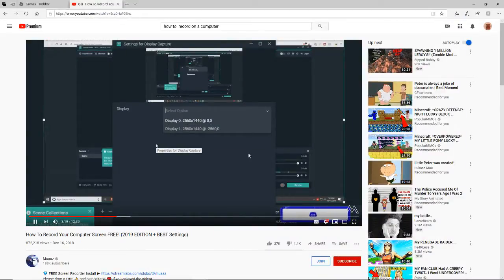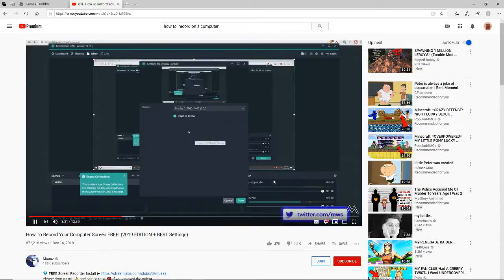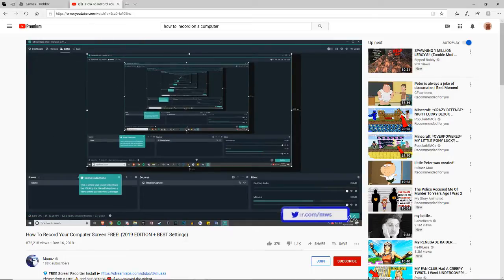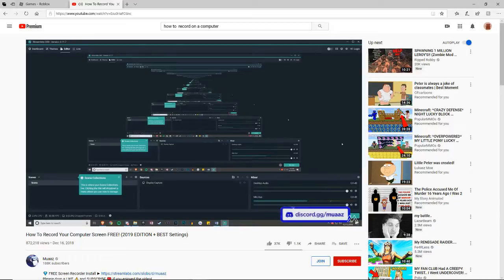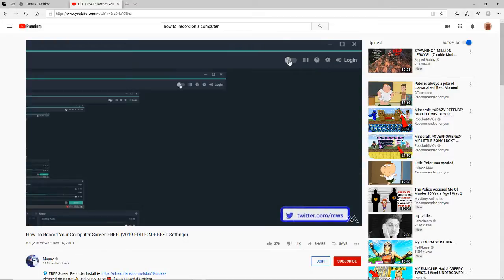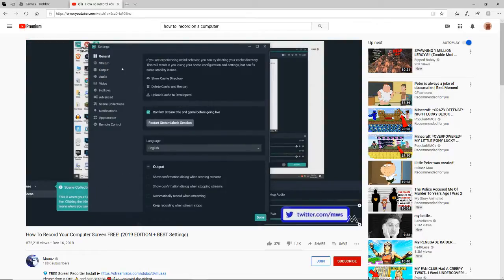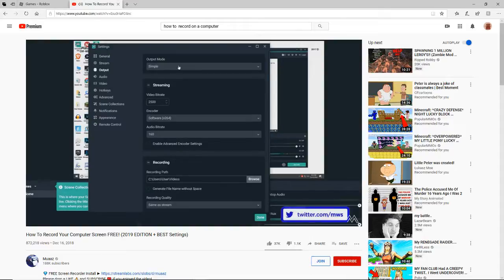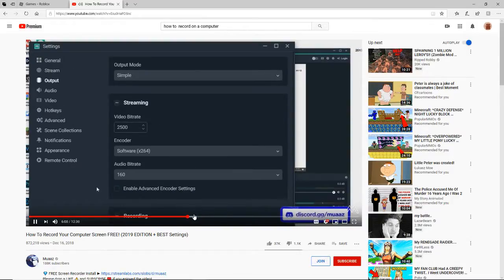DAT BOMB2 Live Stream